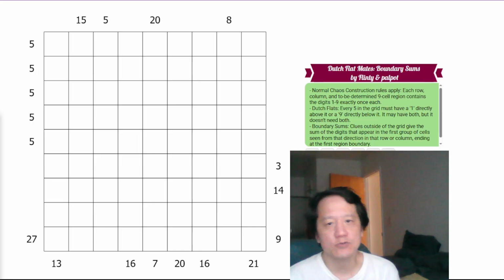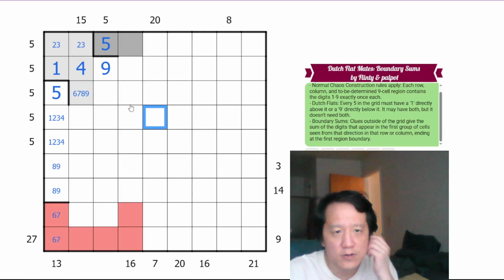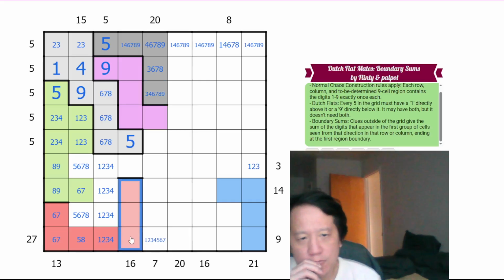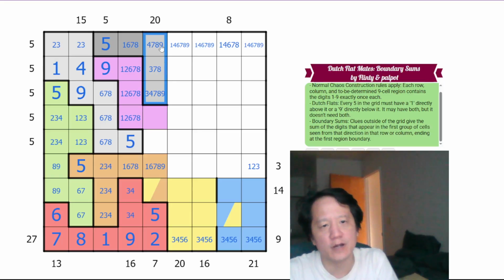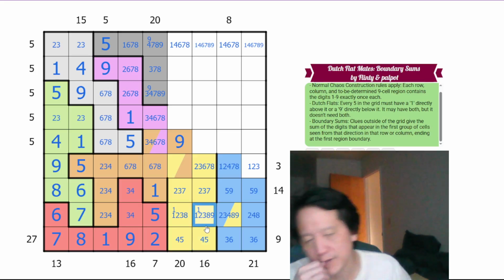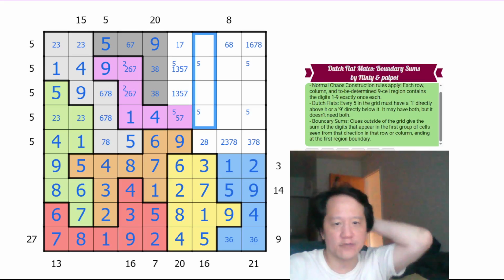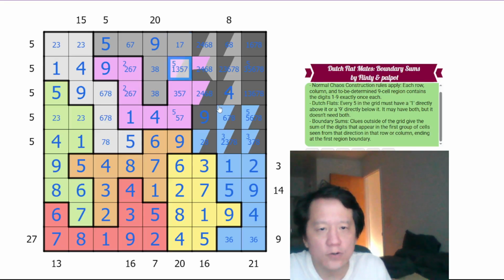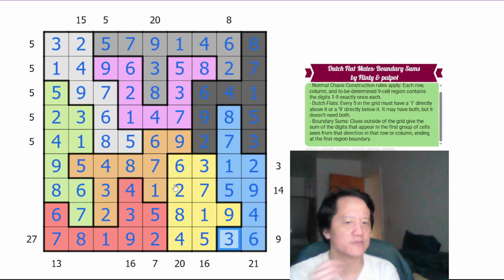Frank Puzzles About Dutch Flat Mates: Boundary Sums | Challenging Variant Sudoku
Play along with Dutch Flat Mates: Boundary Sums by Flinty & palpot